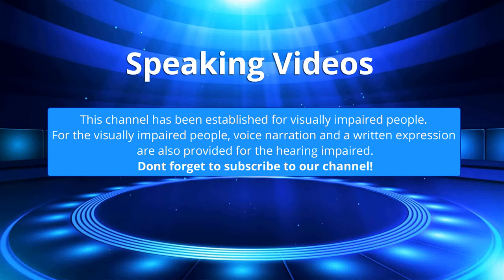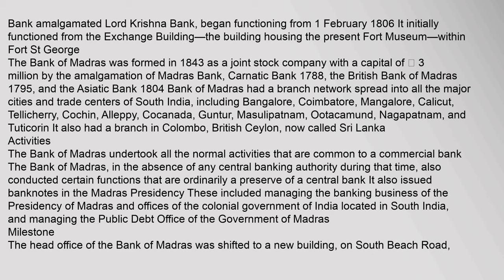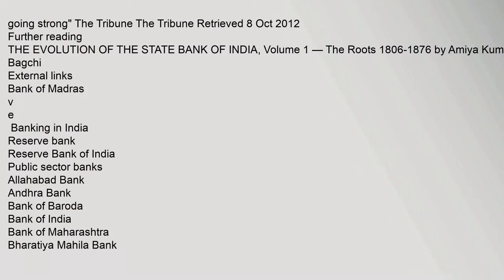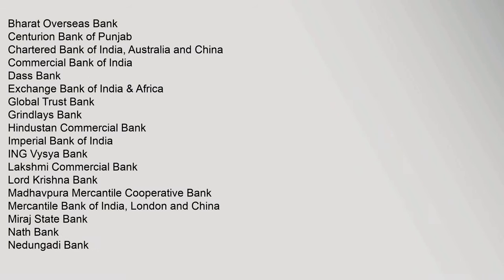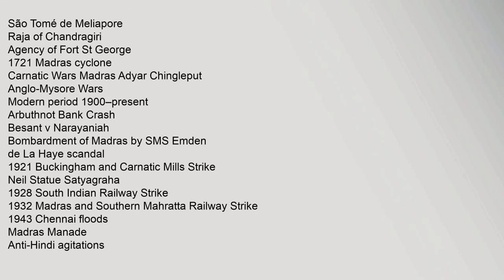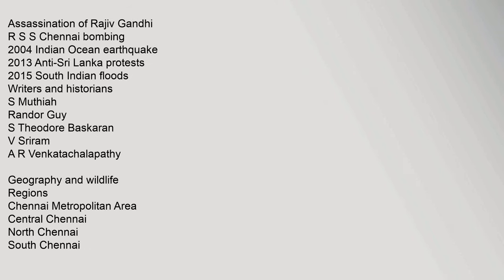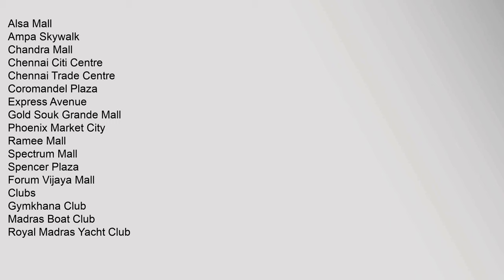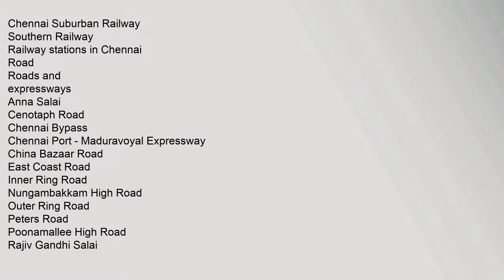Bank of Madras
Contents
1,Origin
2,Activities
3,Milestone
4,Epilogue
5,See,also
6,References
7,Further,reading
8,External,links
Origin